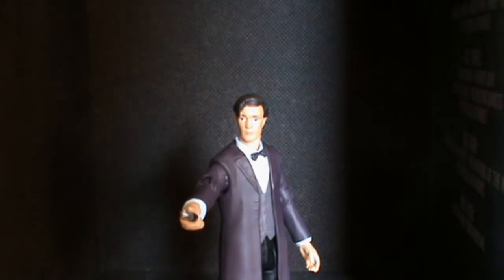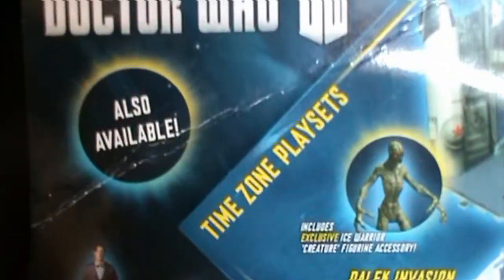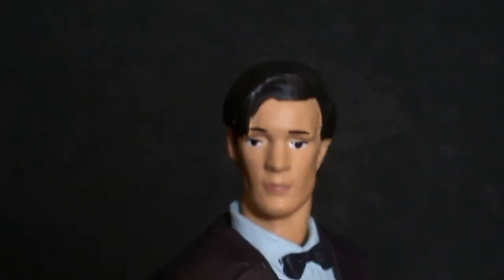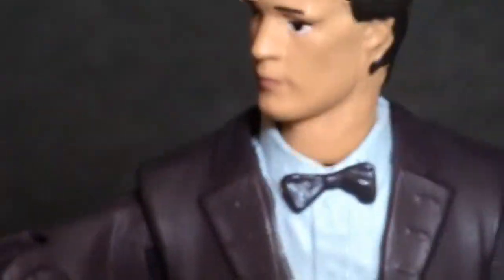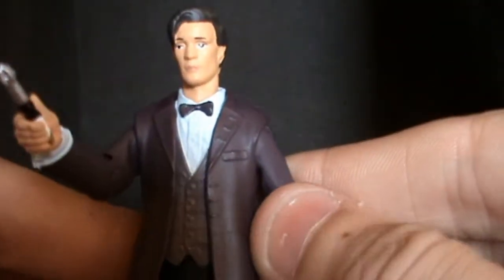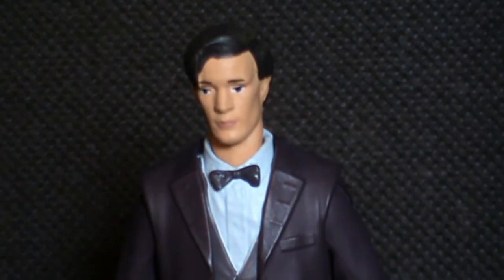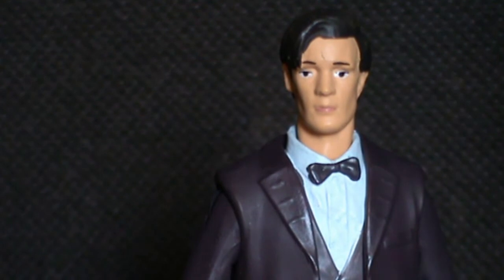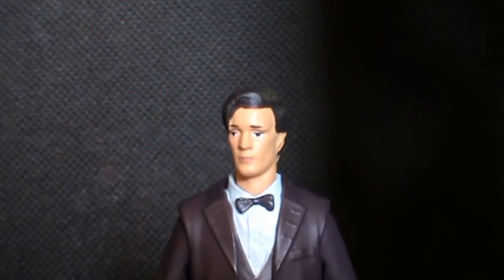Doctor Who Action Figure Review: The Doctor (3.75 Inch)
I take a look at the new Doctor figure.